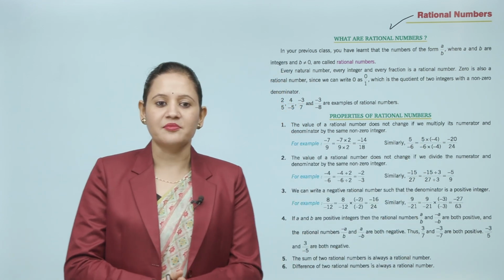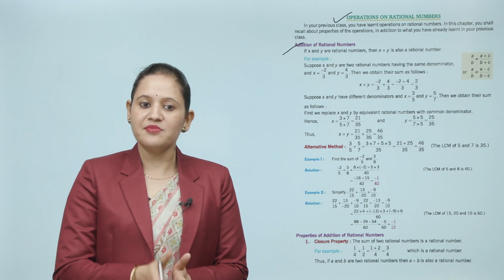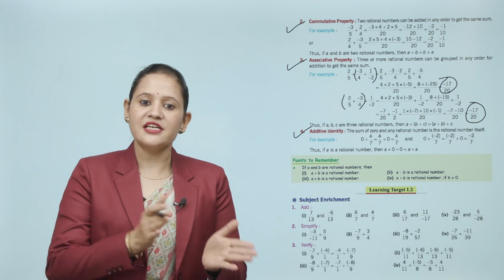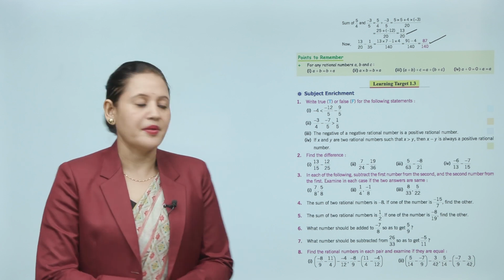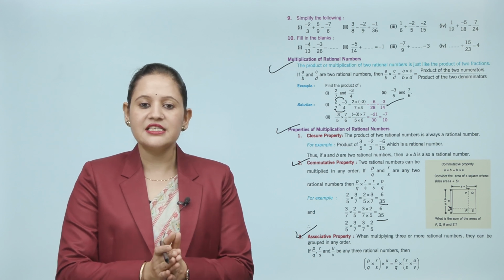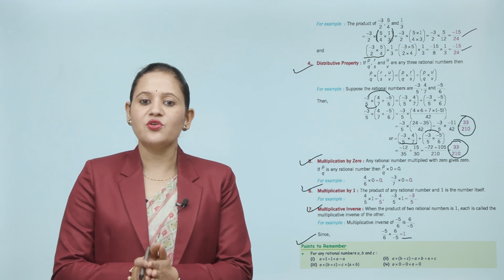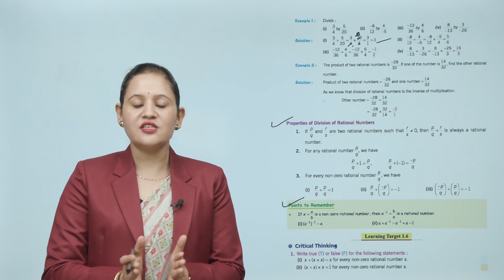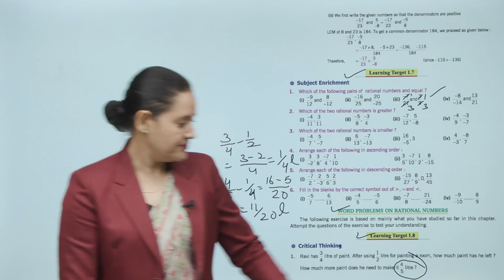Ch 1 | Bitcoin Books | Foundation Mathematics | Class 8 | Rational Numbers | For children